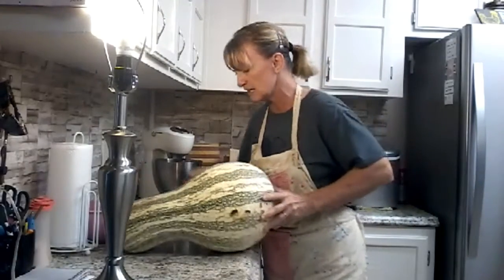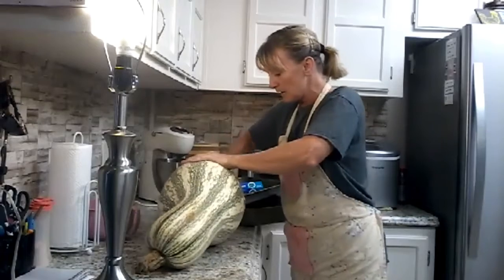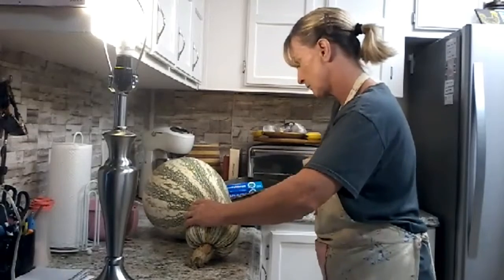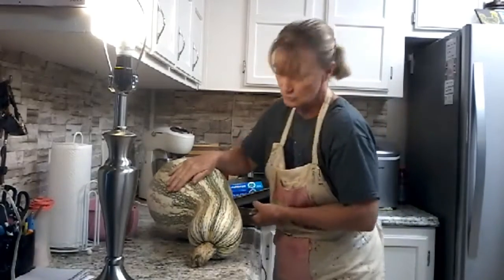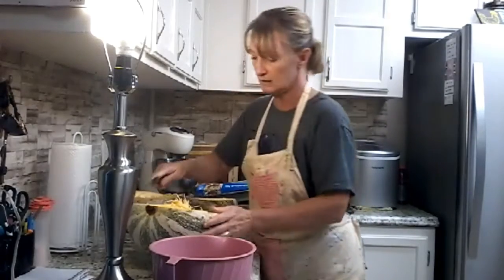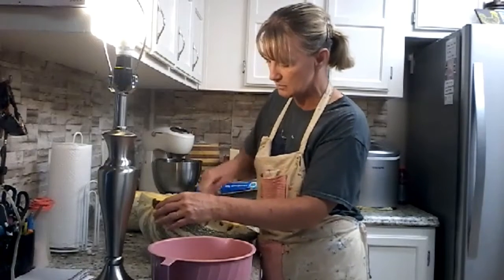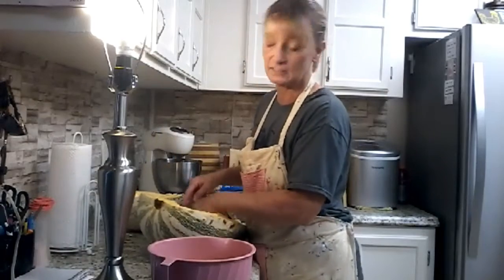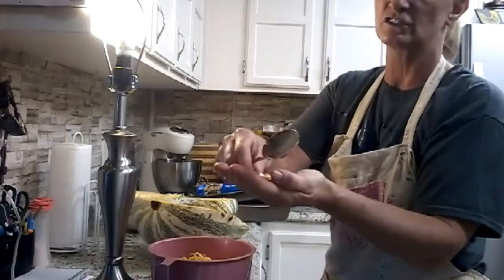Preserving Cushaw Squash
Blessed with an extra special harvest of squash. Wanted to share how I cook and freeze it.